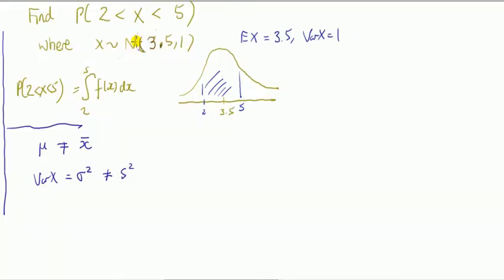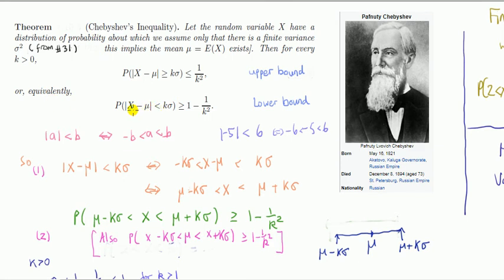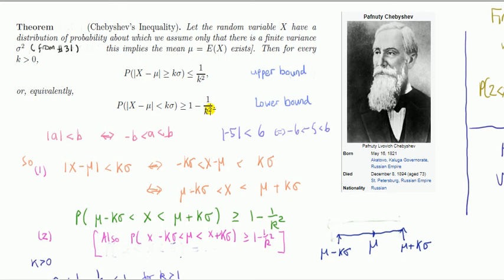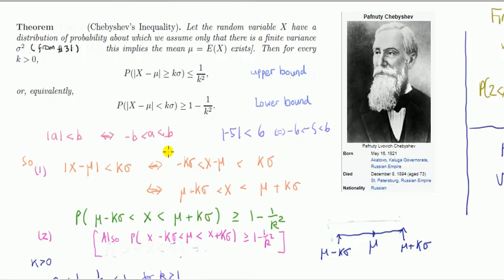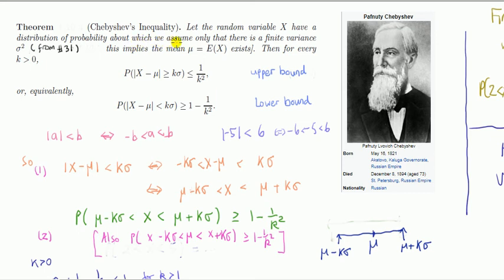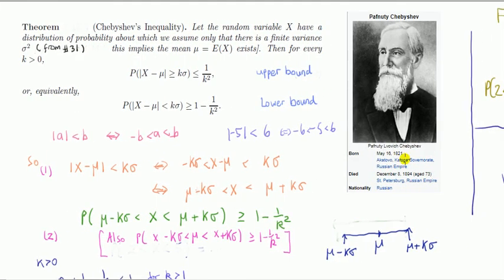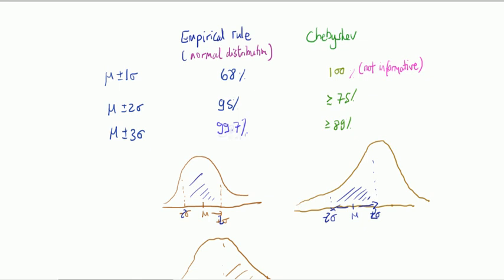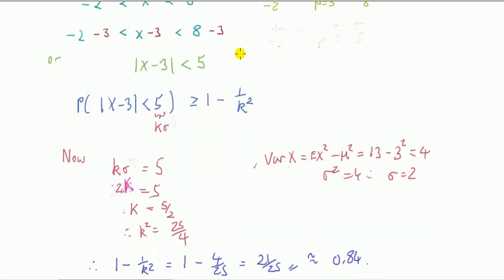#32 Chebyshev's inequality - a gentle introduction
Intro

Uses - upper/lower bound, computing sample size for the sample mean  to achieve a certain level of probability, weak law of large numbers, proving consistency of an estimator
What does Chebyshev's Theorem say (breakdown - inequality and conditions)?
 - the inequality
- the conditions for the inequality

Chebyshev's inequality for the sample mean - statement

Chebyshev in relation to the Empirical Rule/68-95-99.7 rule

Example: solving for a lower bound probability